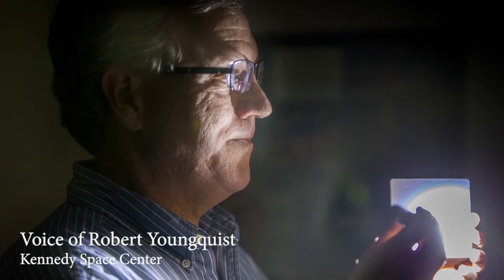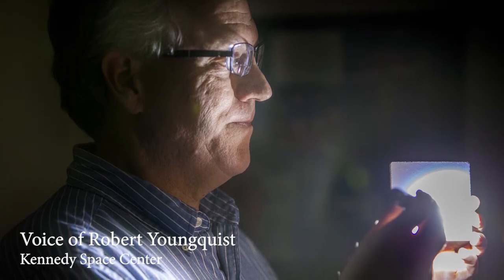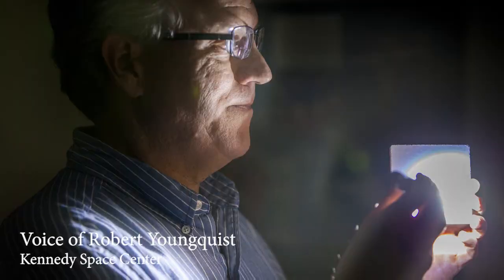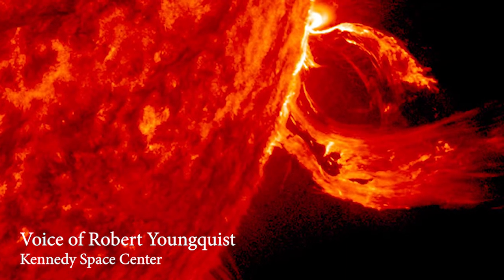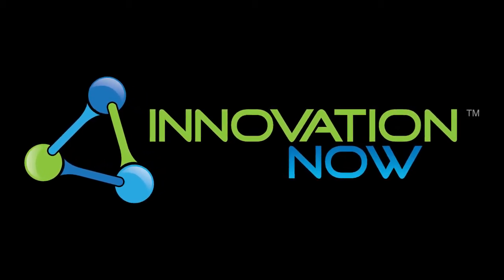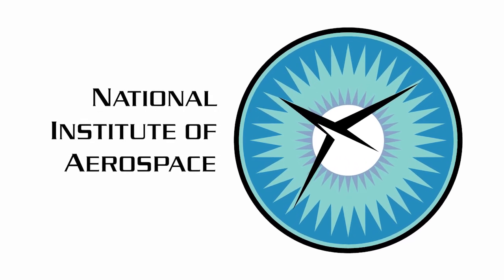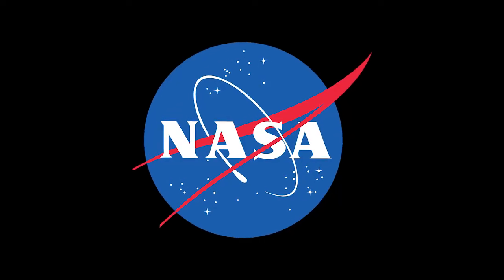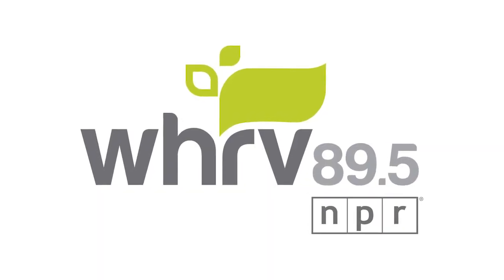Not Cold Enough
Whether it’s for solar surfing or storing liquid oxygen, NASA is looking for a way to achieve cryogenic temperatures in deep space.  And NASA's Innovative Advanced Concepts, or NIAC Program funds ideas that fill technology gaps.